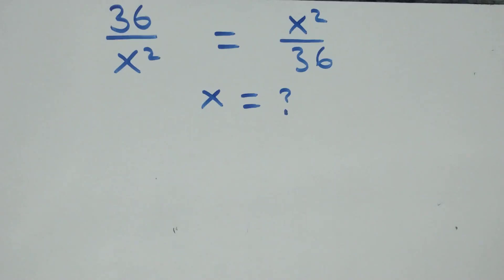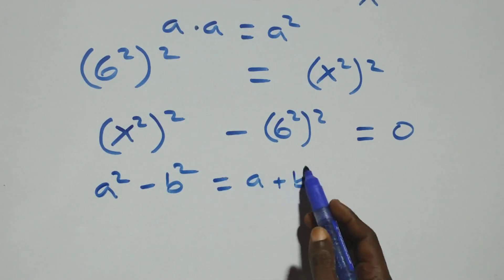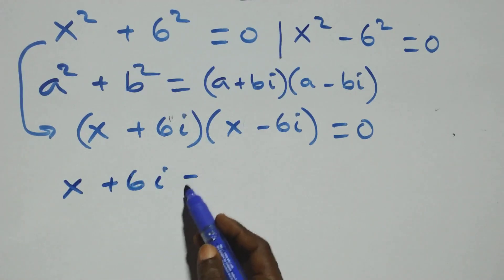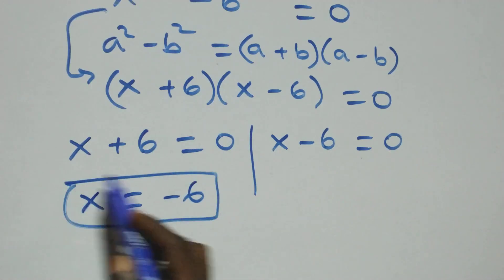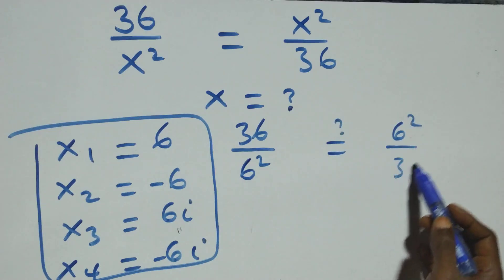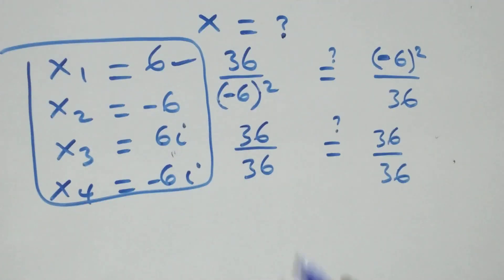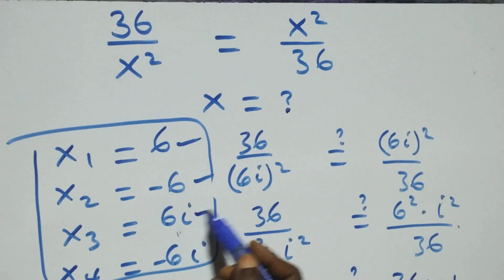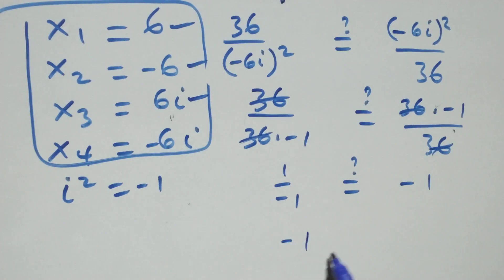Germany | Can you solve this? | Math Olympiad